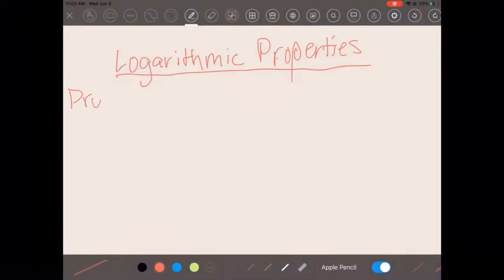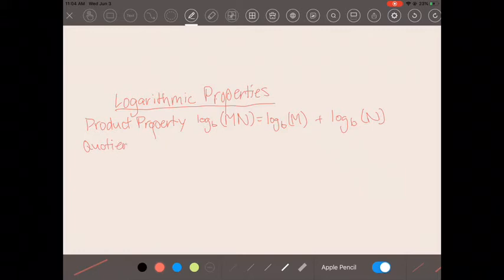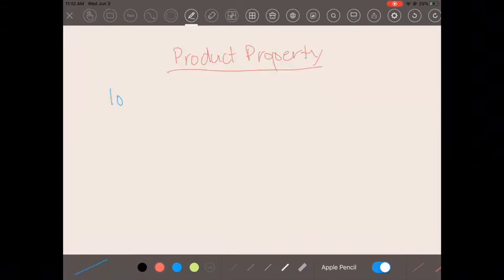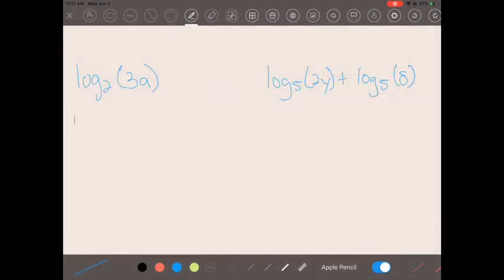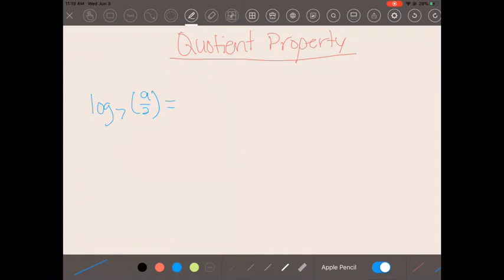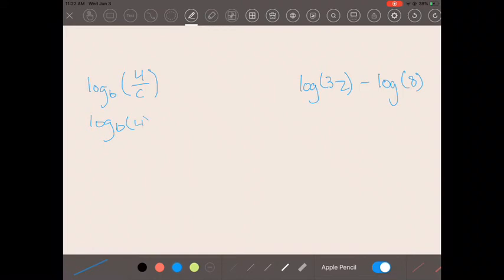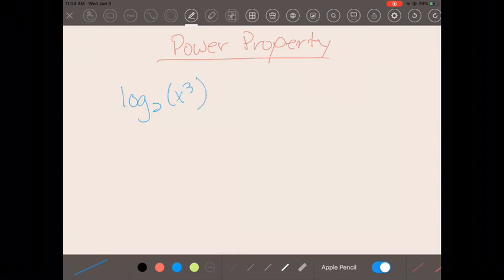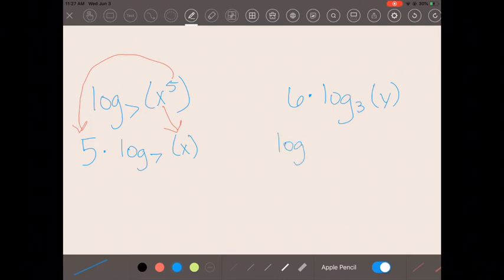Logarithmic Properties Lesson